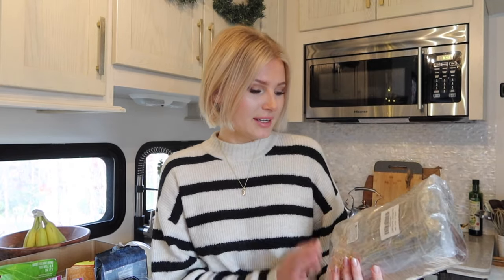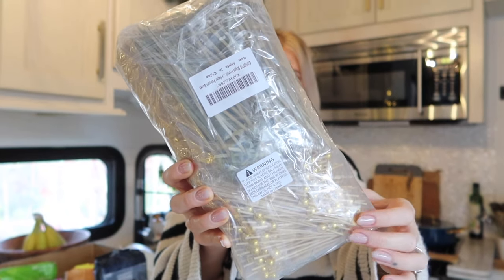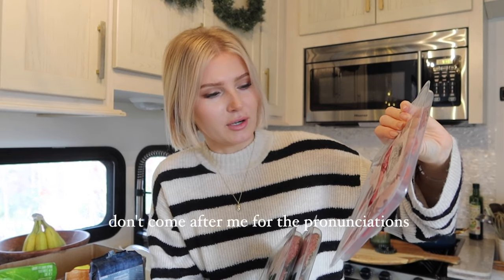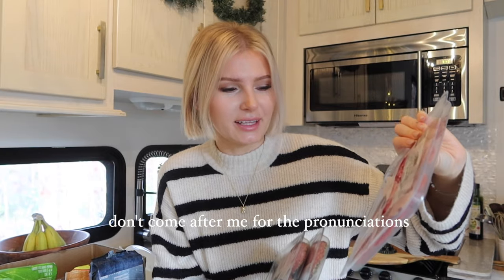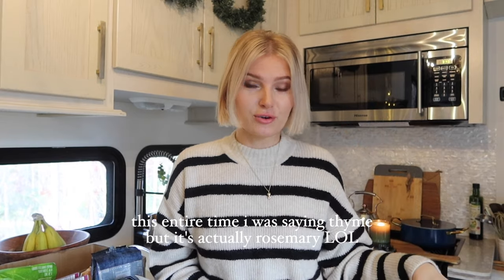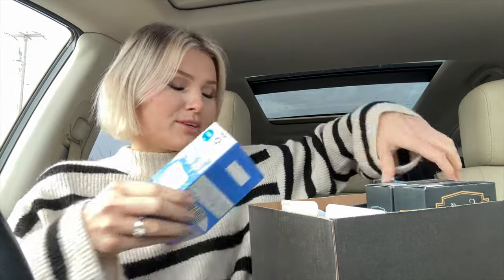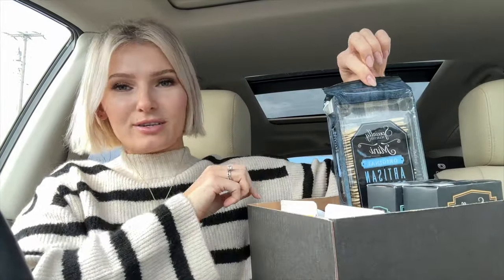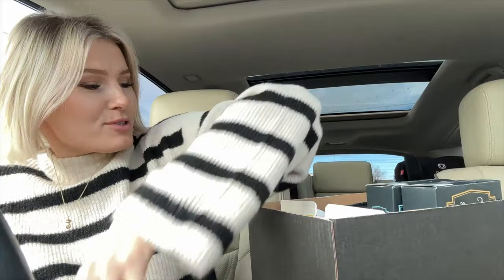easy holiday foods🎄: Charcuterie Cups + Dessert Grazing Board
LINKS:
→cups I ordered & used